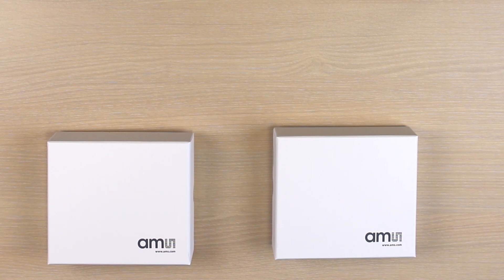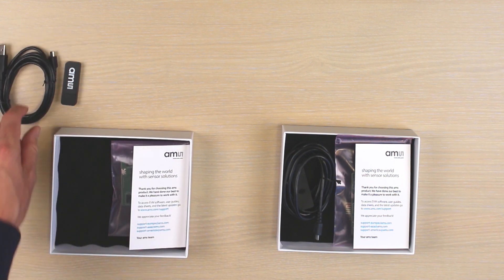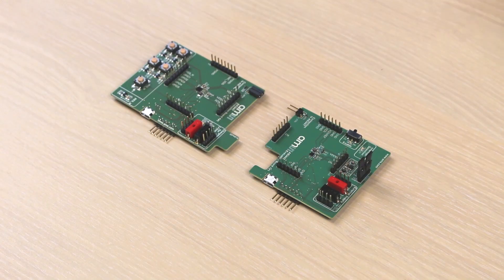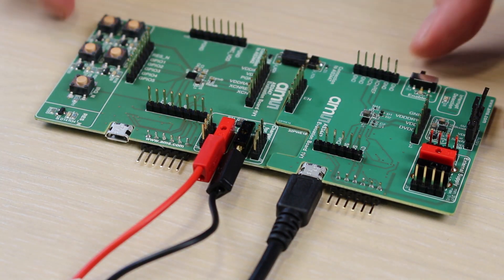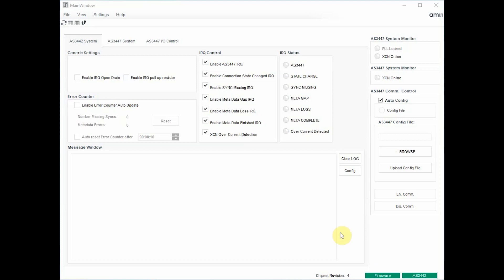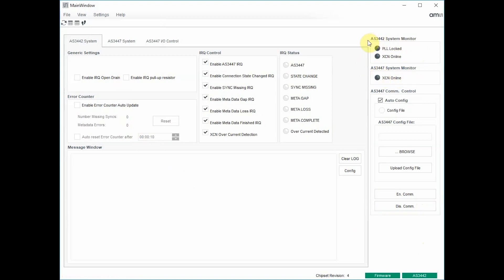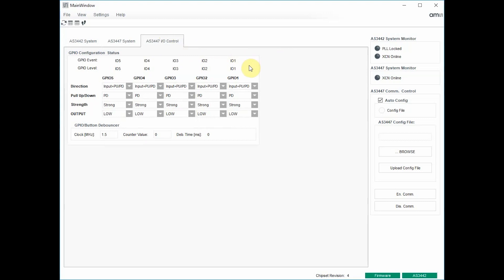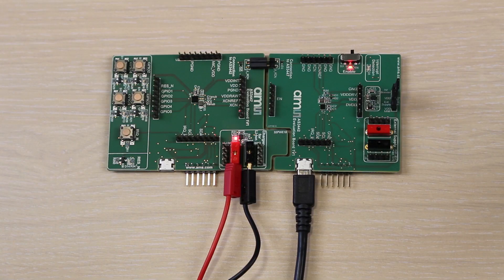ams POW:COM Evaluation Board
Accessory charging and communication for smart earbuds with POW:COM.
Learn how to bring true wireless earbuds to the next level: ams Power Communication interface technology enables simultaneous data- and power transfer between earbud and charging cradle with only 2 pins, providing flexibility for designers and enabling additional, valuable features for the end user.